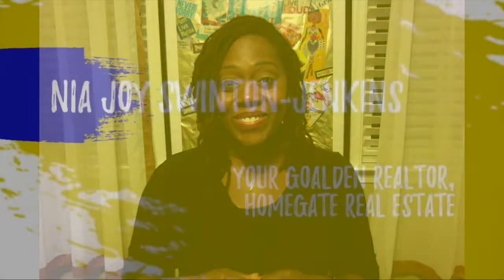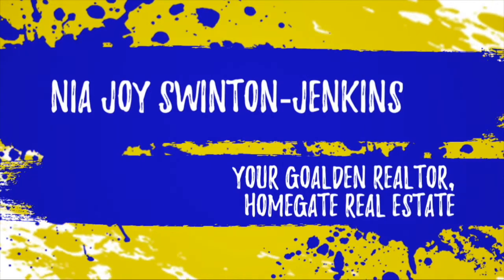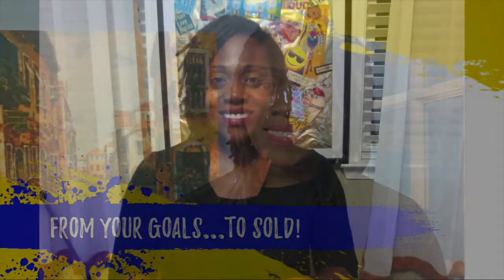25 Tips to Market Your Home for Sale [FSBO]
Nia Joy Swinton-Jenkins gives 25 tips on how you can sell your home For Sale By Owner or you can use these tips to prepare for selling in Charleston, SC.